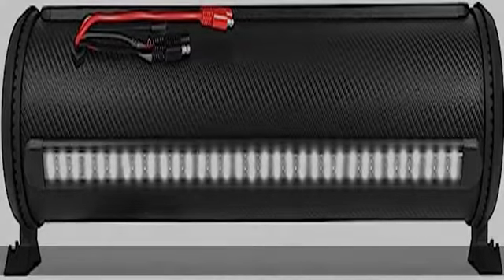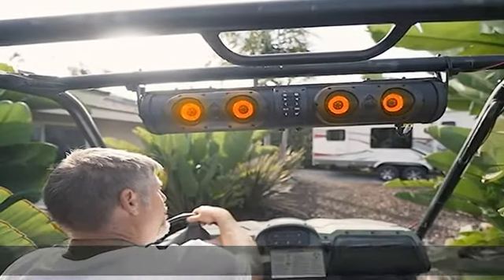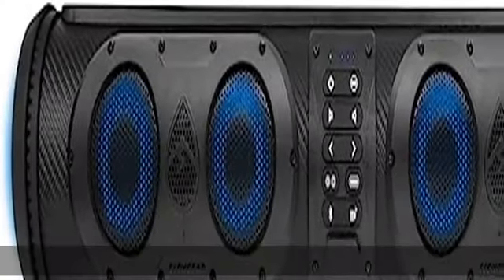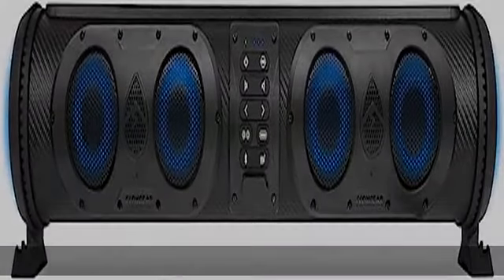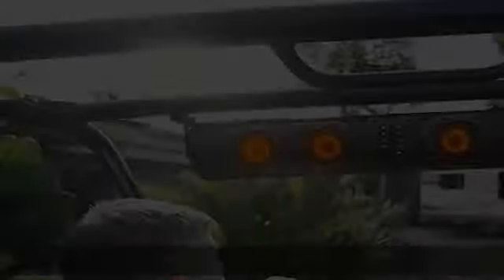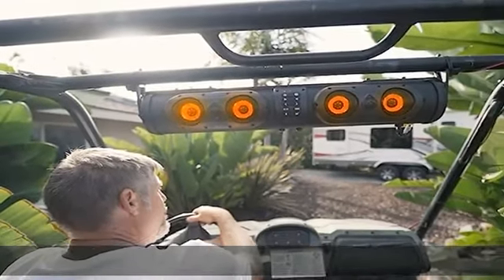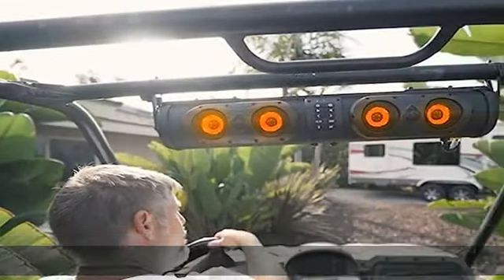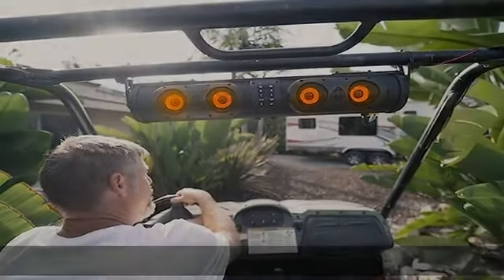ECOXGEAR SoundExtreme SE26 Amplified Powersports Bluetooth 8 Speaker Soundbar Waterproof Sandproof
ECOXGEAR SoundExtreme SE26 Amplified Powersports Bluetooth 8 Speaker Soundbar Waterproof Sandproof with LED Lighting 500 Watts of Peak Power